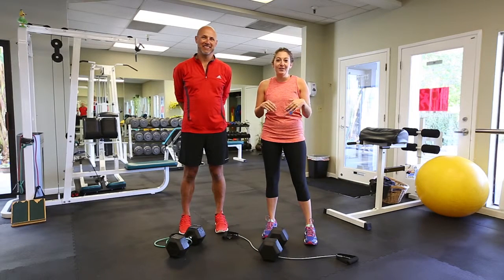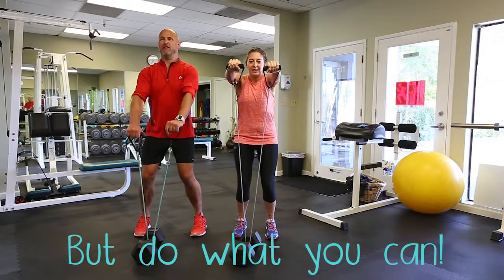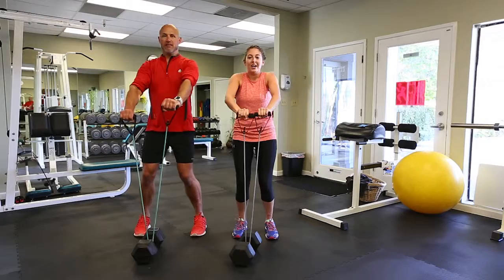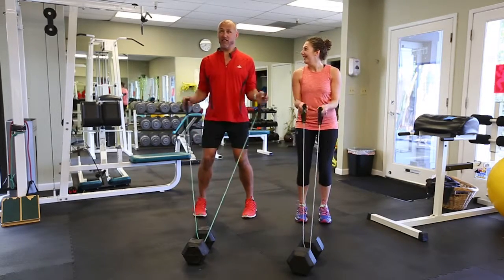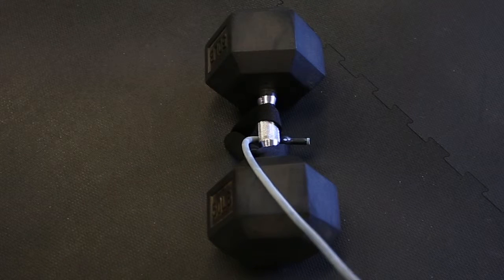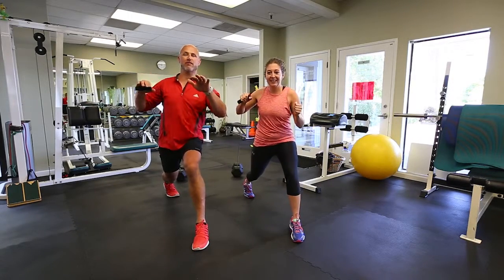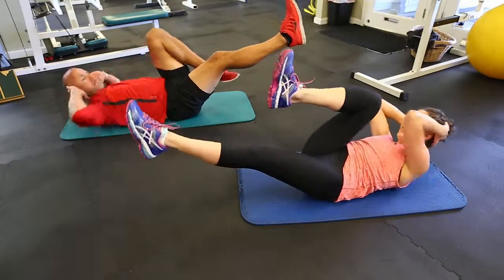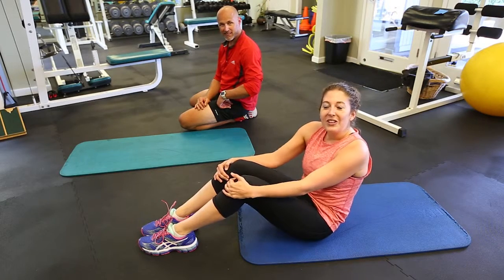Vacation Arms! Monday with Matt!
Time for some upper body. I'm one of those strange people who would rather do cardio all day than work my upper body, but this workout was quick and easy. Take these bands on vacation with you and get an awesome burning workout in your hotel room! No cramped hotel gym for you!!

Exercise Bands

This isn't the Women's Health article I mentioned, that one is in the June issue, but here's a different one that's great, too

You can do it! Don't forget to drink water. Stay hydrated!!

The awesome Matt Kathol!